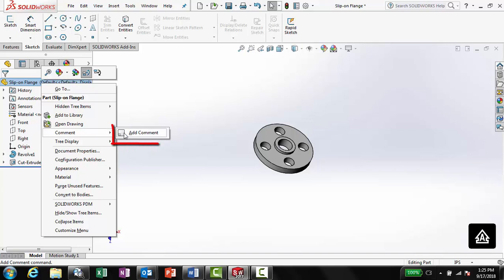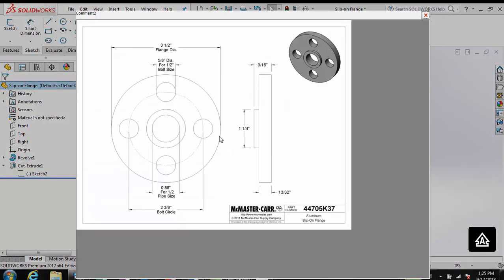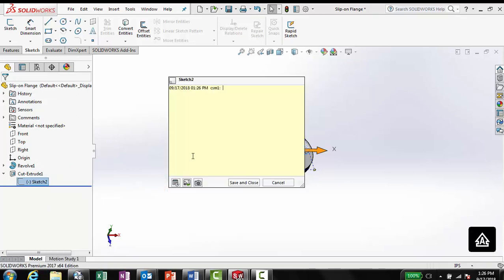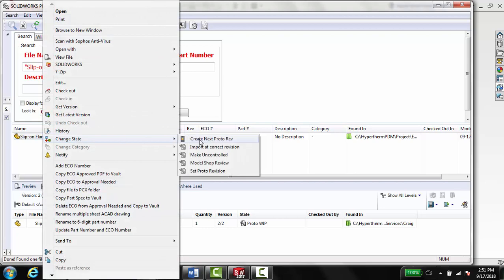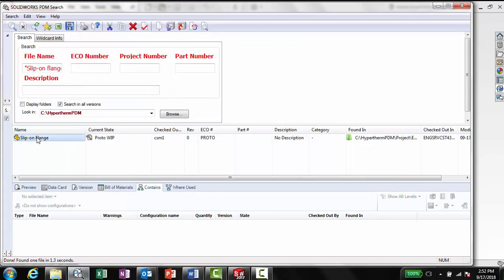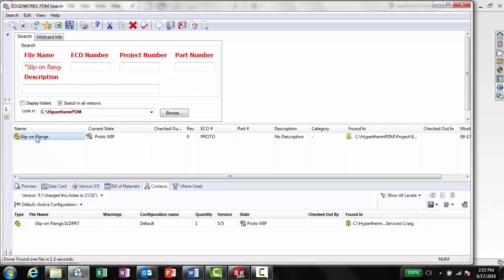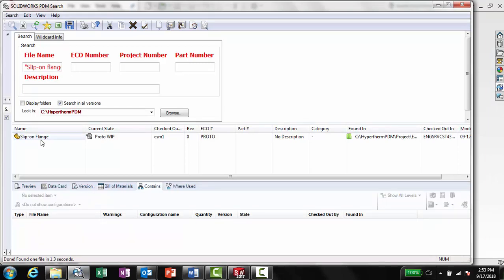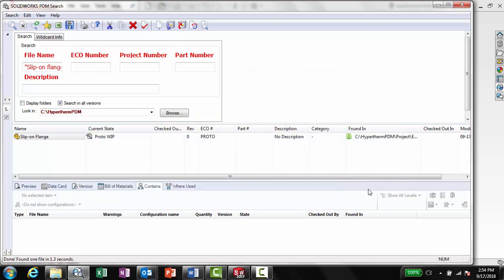Adding SolidWorks and PDM Comments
Learn how to add comments to Solidworks and PDM